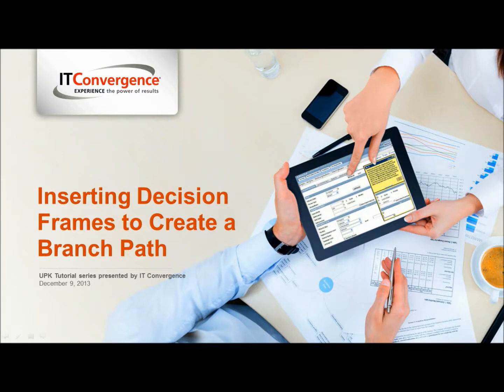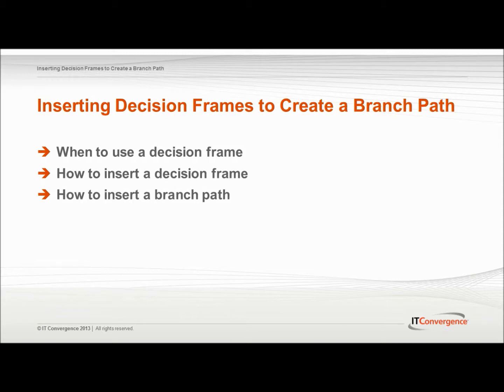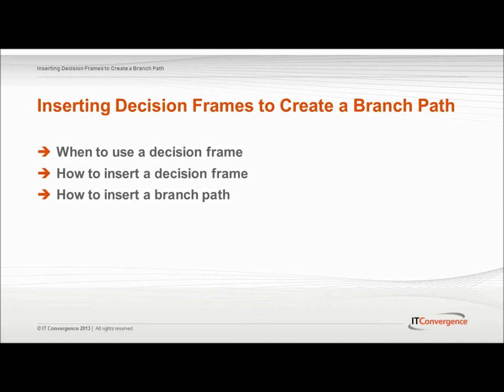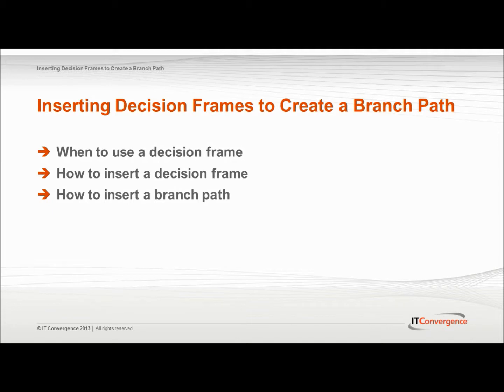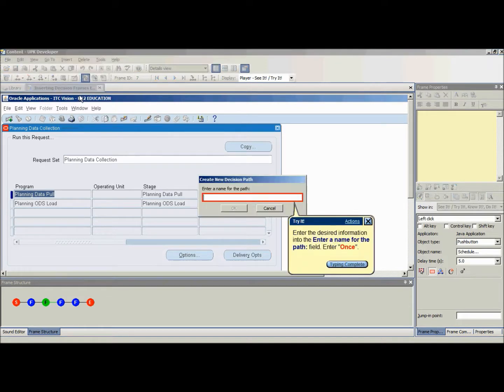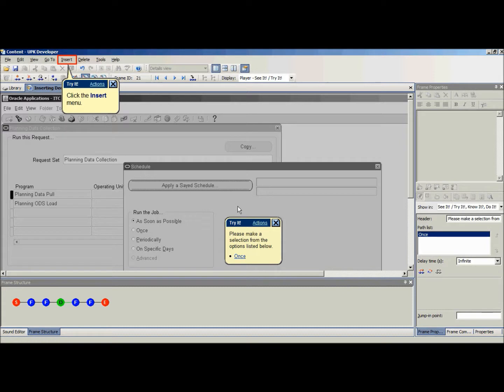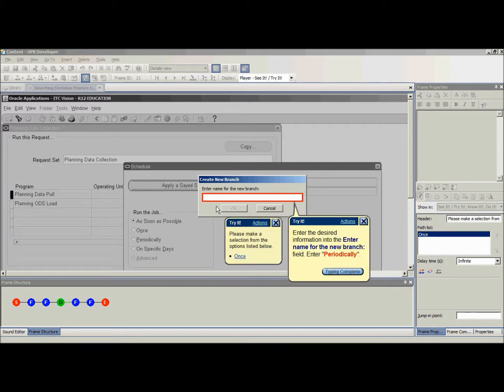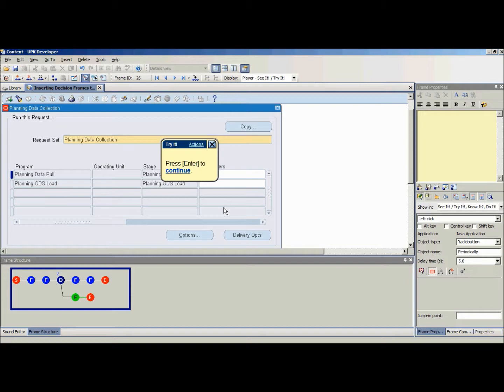How to Insert Decision Frames to Create a BranchPath - UPK Video Tutorials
- This UPK Video is about How to Insert Decision Frames to Create a BranchPath. This UPK video is part of User Productivity Kit (UPK) Video Tutorial Series from IT Convergence.